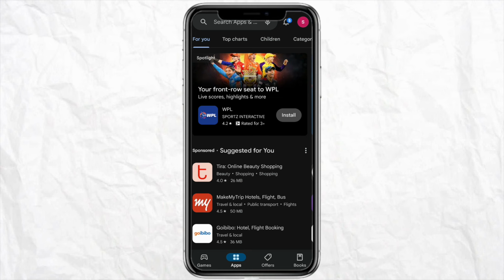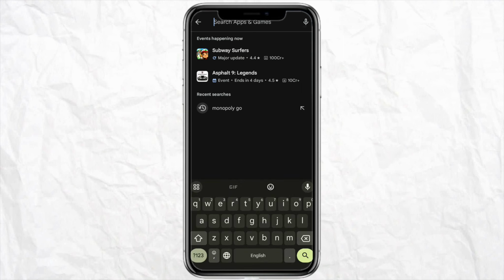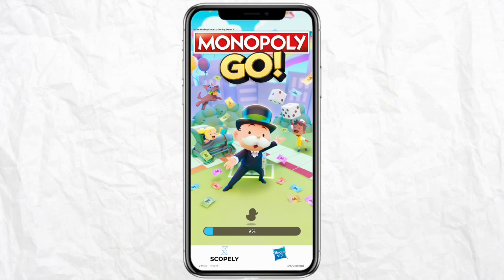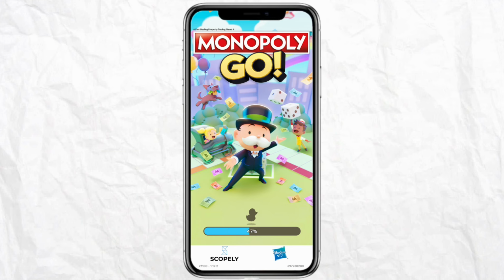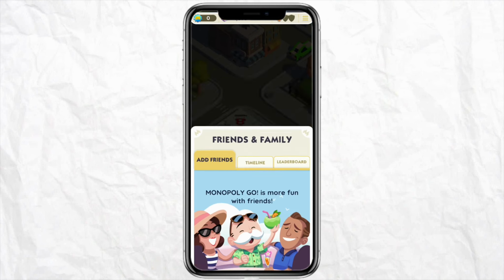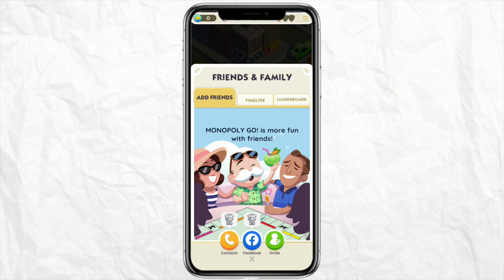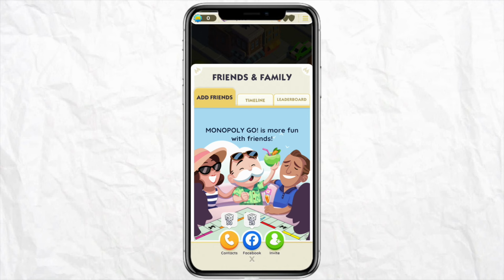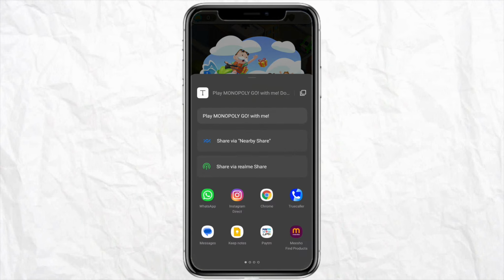How to invite friends in monopoly go (Full Guide)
In this comprehensive YouTube video, you will learn the step-by-step process of inviting friends to play Monopoly Go. From setting up the game to sending out invitations, this full guide will ensure you have all the information you need to enjoy a fun game night with your friends.